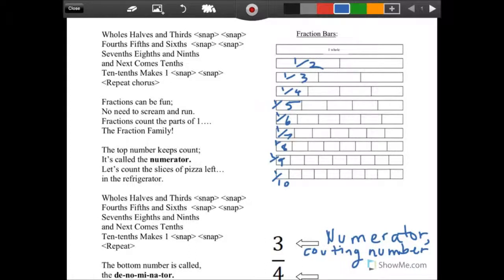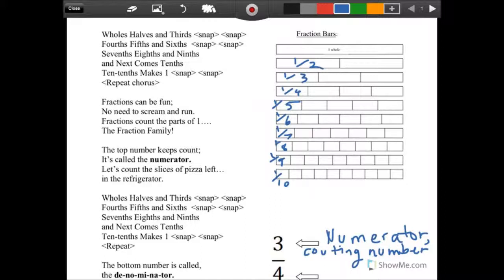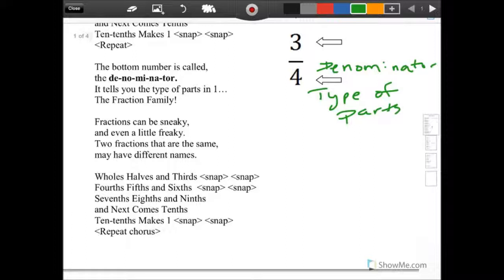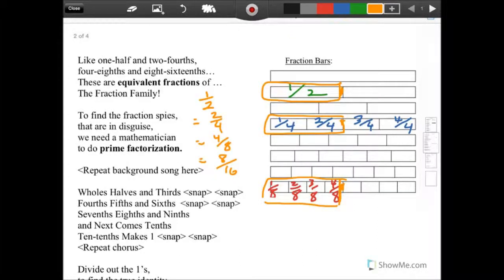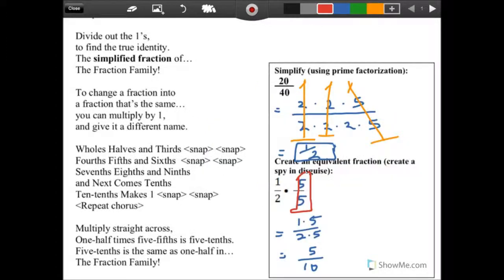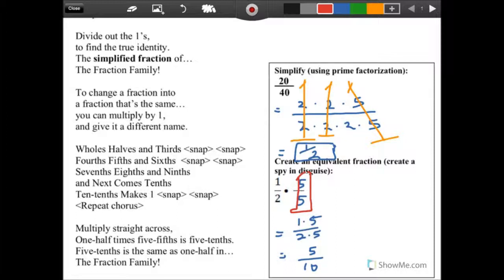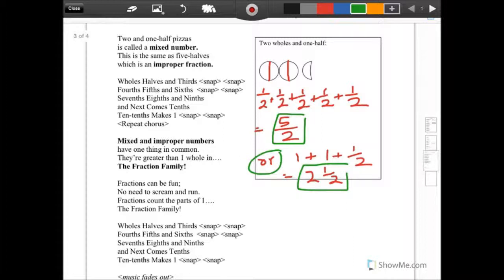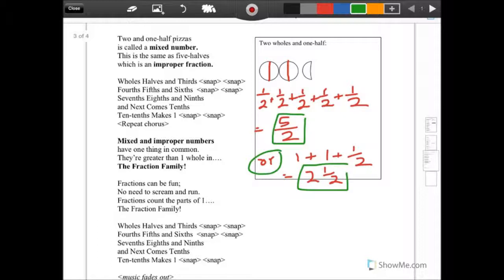The Fraction Family, nerdy math song sing along with words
A math sing along song about fraction concepts for public school use.